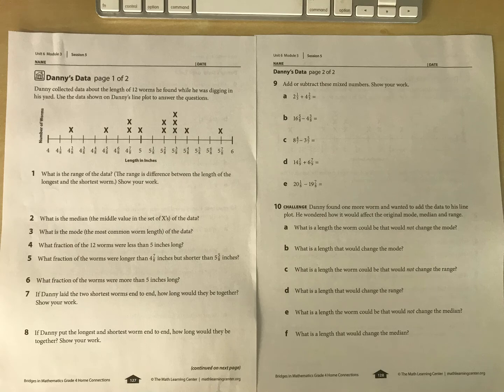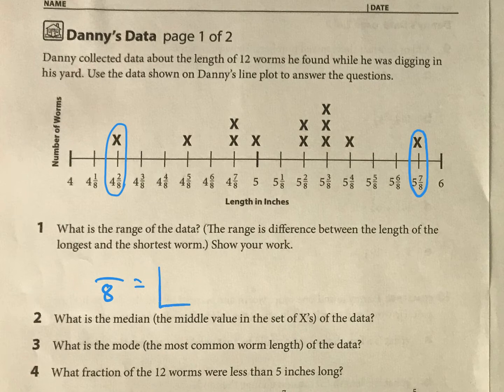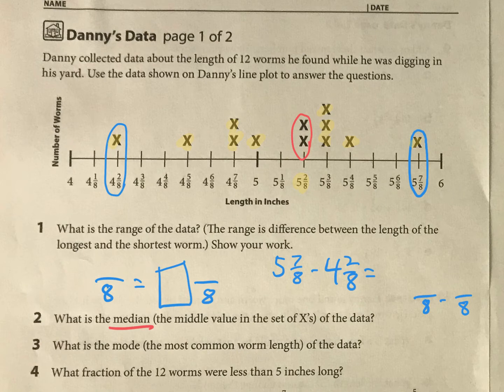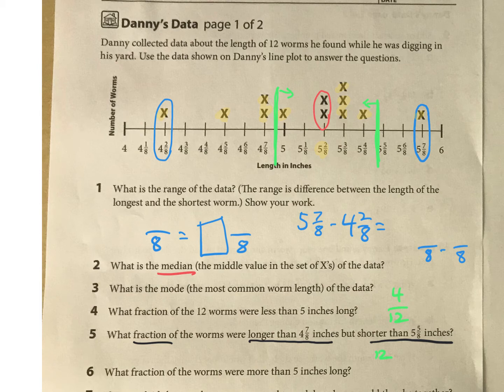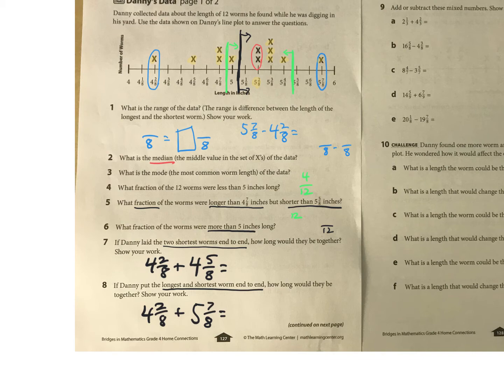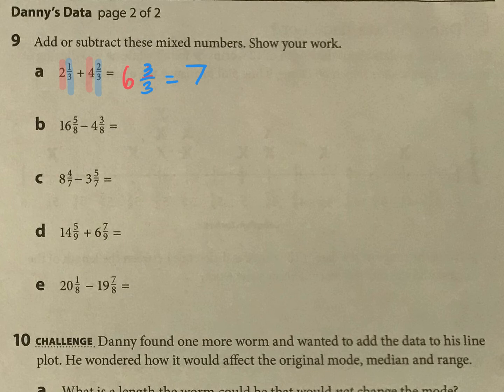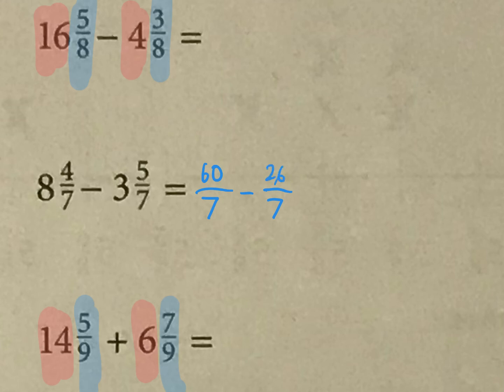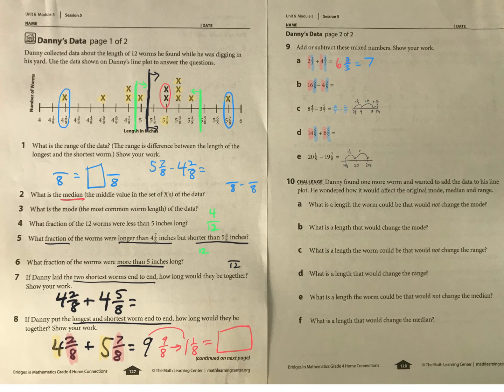Danny's Data (Bridges Math 4th Grade)